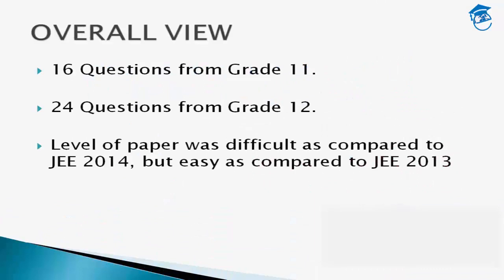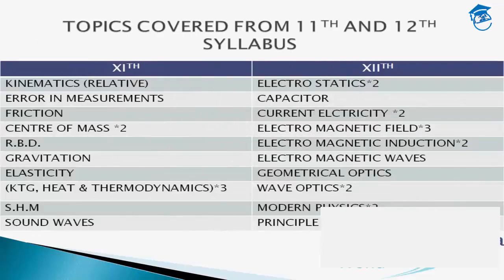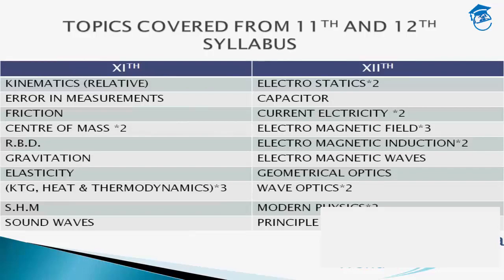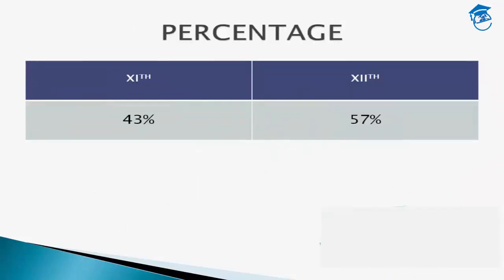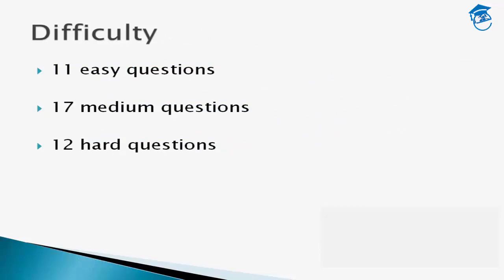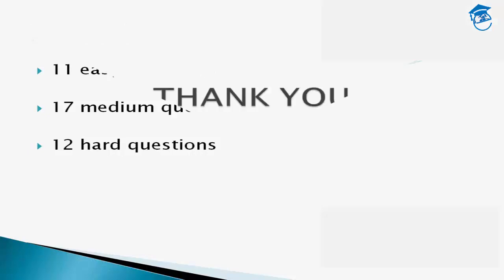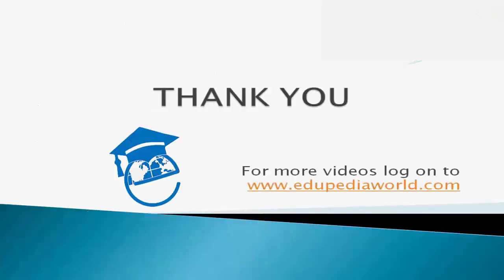IIT JEE Advanced 2015 Physics | Physics Paper Analysis | For IIT JEE 2018 Preparation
IIT JEE Advanced 2015 Physics  | Paper Analysis | For IIT JEE 2018 Preparation

Watch the video for full Analysis.